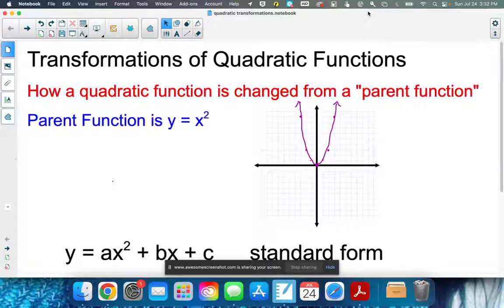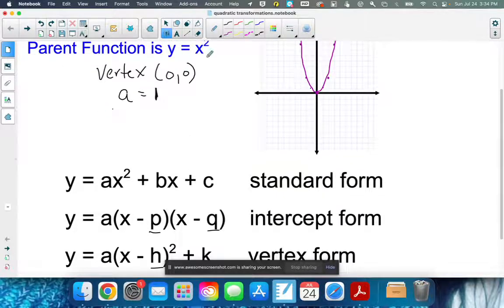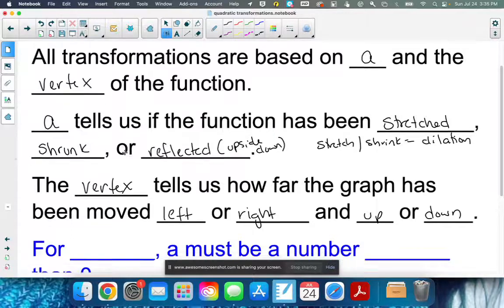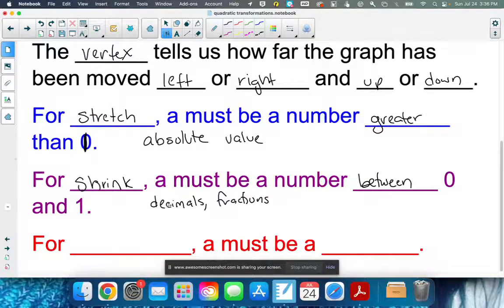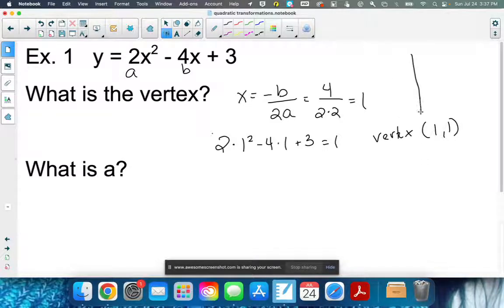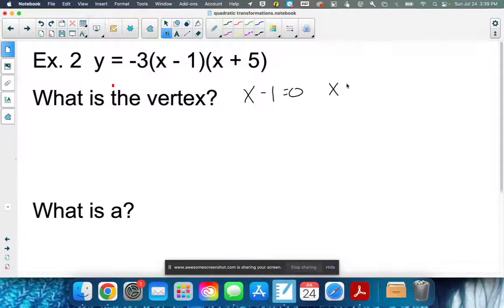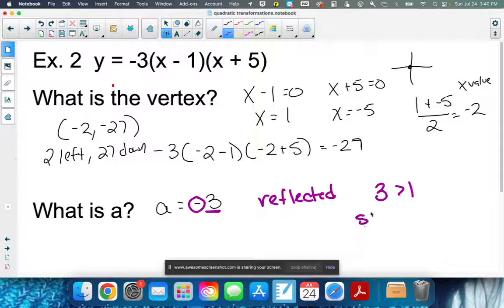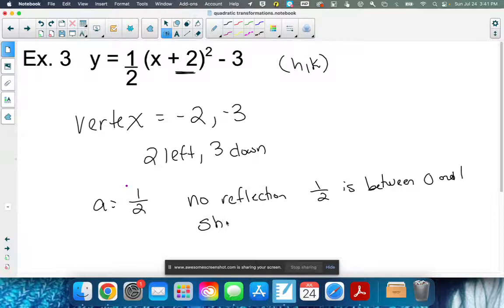#32 Transformations of Quad Functions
identifying transformations of quadratic functions in standard, intercept, and vertex form using the vertex and coefficient a